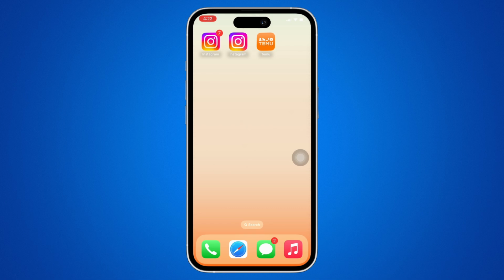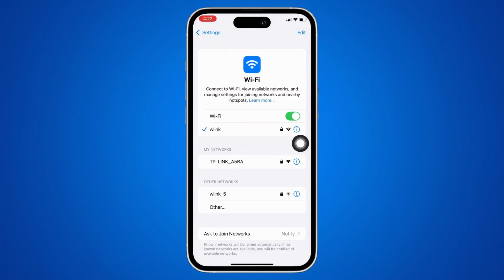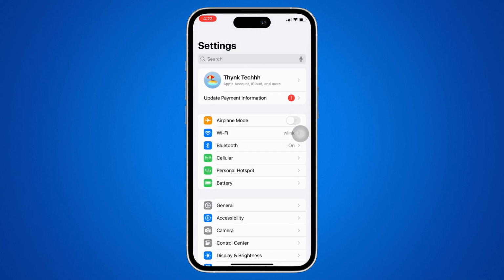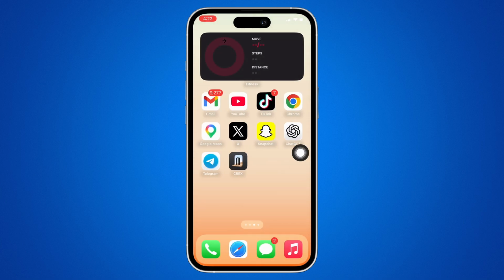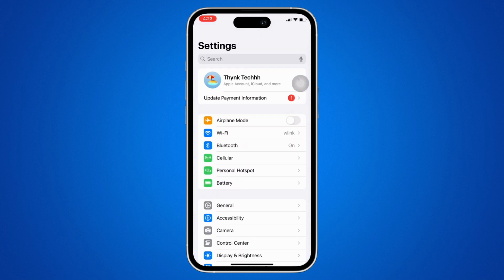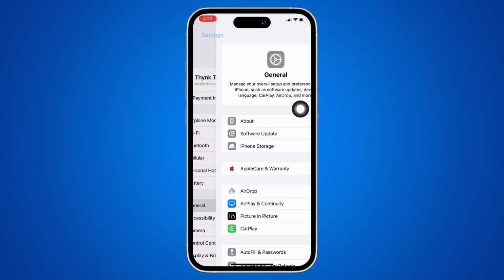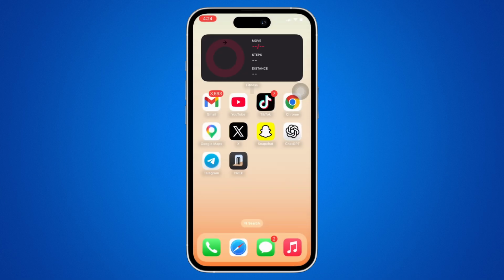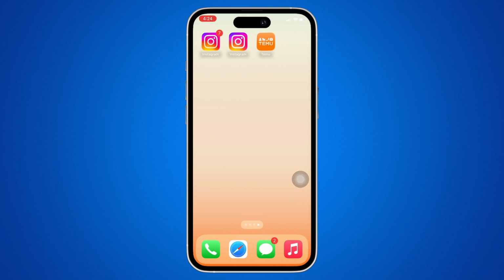How to Fix Gmail App Not Working (2026) | Can’t Send or Receive Emails FIXED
Having trouble with the Gmail app not working on your phone? 📧⚠️ In this step-by-step 2026 guide, you’ll learn how to fix common Gmail app issues so you can start sending and receiving emails again without problems.

What You’ll Learn in This Video:
✅ How to fix Gmail not sending or receiving emails
✅ Clear Gmail app cache and data correctly
✅ Fix Gmail sync problems on Android & iPhone
✅ Update Gmail settings for proper email delivery
✅ Troubleshooting tips if the Gmail app keeps crashing or loading slowly

Whether your Gmail app is stuck syncing, not opening, or failing to receive new emails, this tutorial will help you solve the issue quickly and easily.

📌 Chapters:
⏱ 0:00 - Introduction
⏱ 0:14 - How to Fix Gmail App Not Working